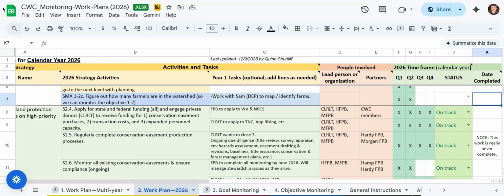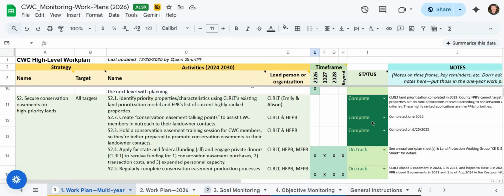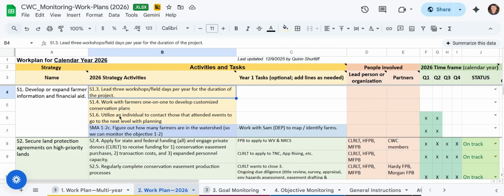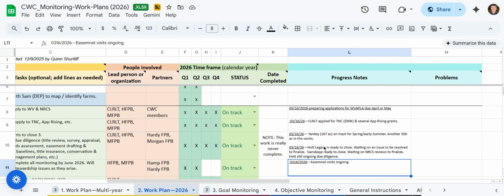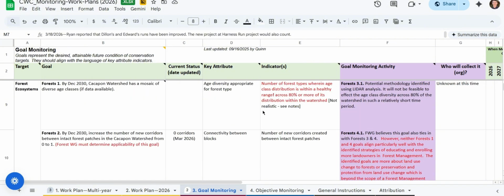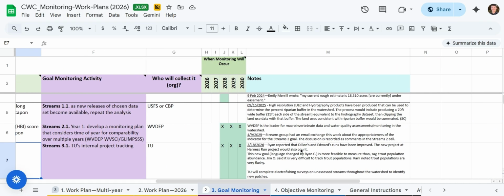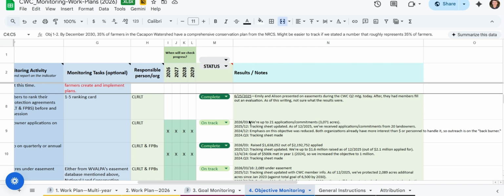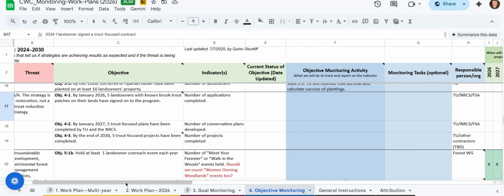How to update the work and monitoring plans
This tutorial shows how Quinn edits the work and monitoring plans following an annual team meeting.